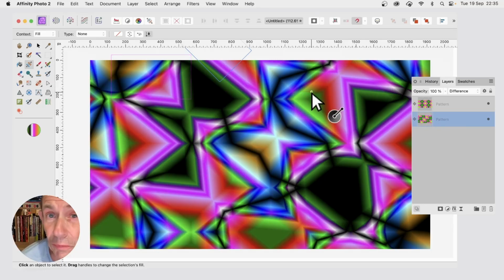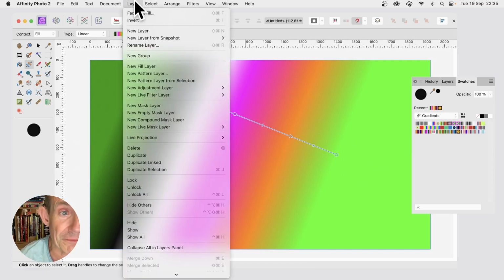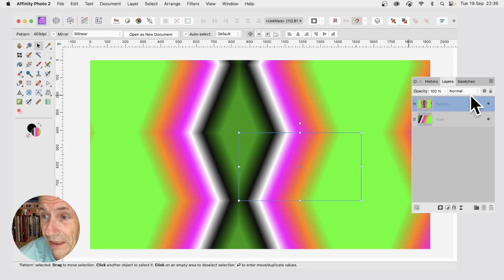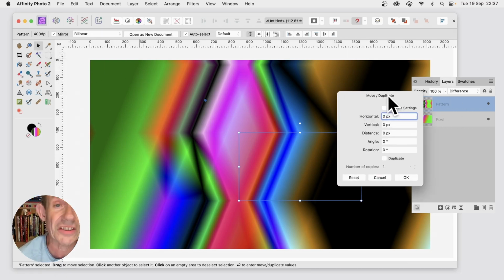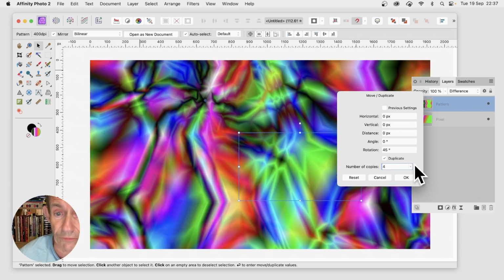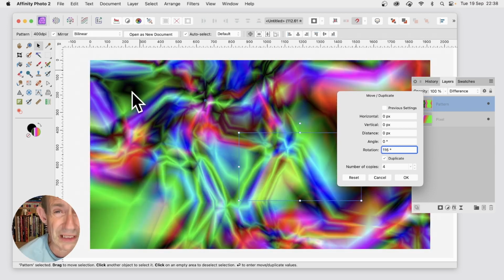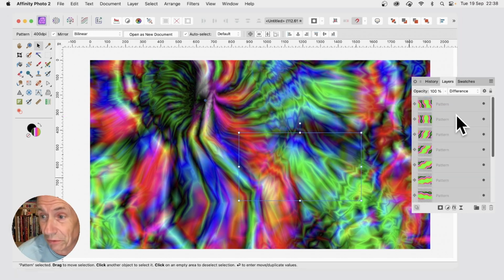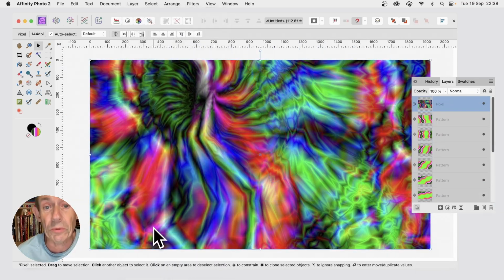Affinity Photo : How To Create Stunning Art Using Patterns & Duplications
You can create amazing abstract pattern designs as well as experiment with different settings and combinations of layers to create stunning artwork in Affinity Photo